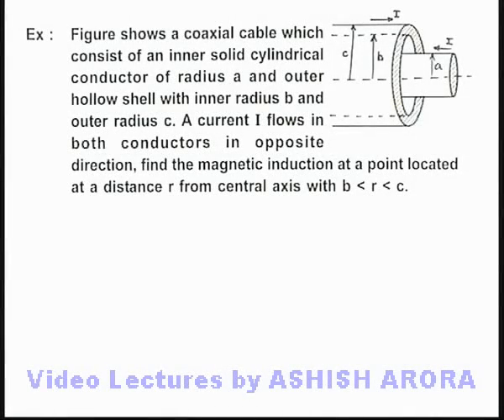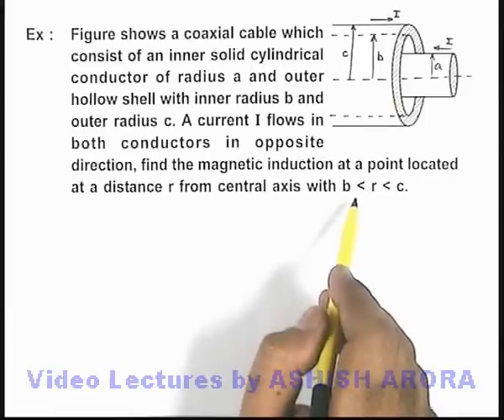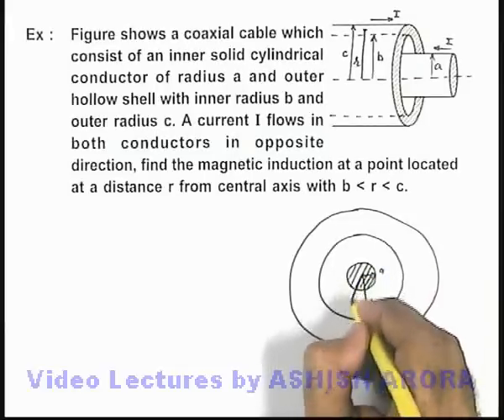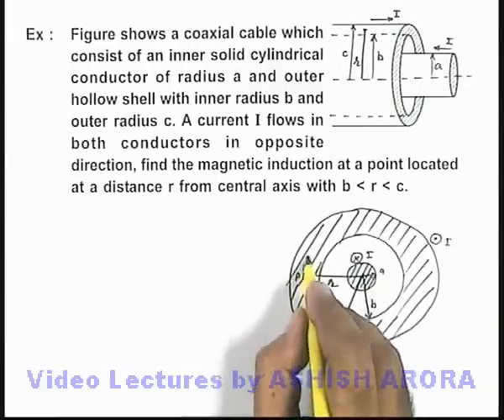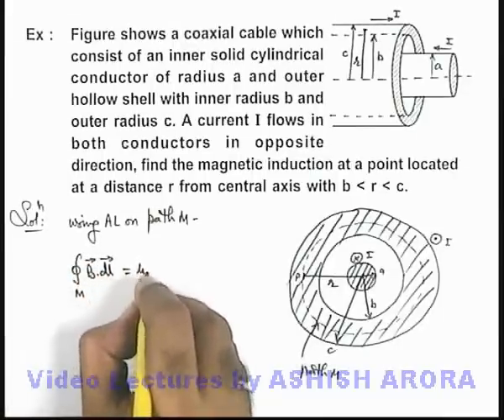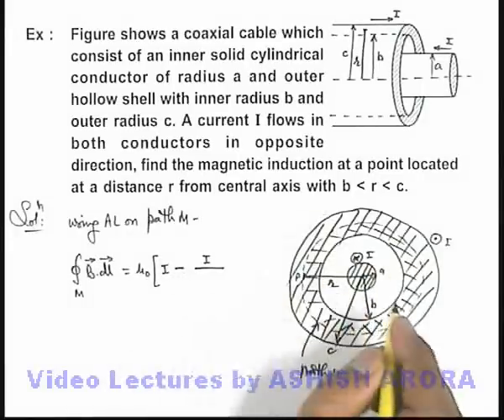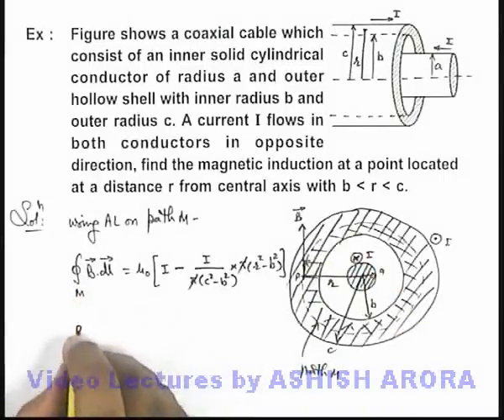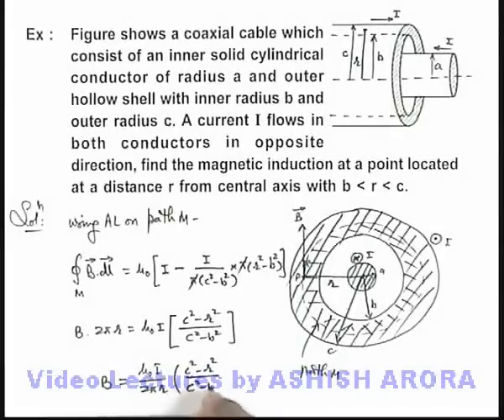Class 12 Physics | Magnetic field |#34 Solved Example-11 on Magnetic Effects of Current |JEE & NEET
PG Concept Video | Magnetic Effect of Current | Solved Example-11 on Magnetic Effects of Current by Ashish Arora

Students can watch all concept videos of class 12 Magnetic Effect of Current for jee & neet in proper sequence through PG channel playlist.